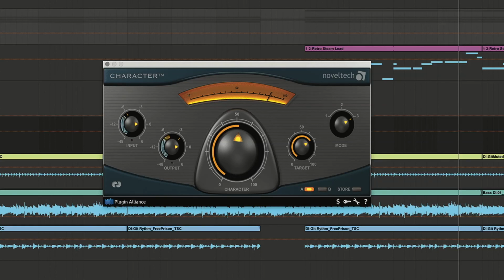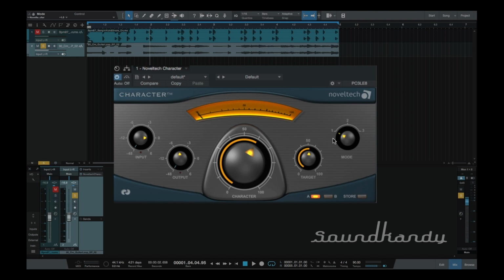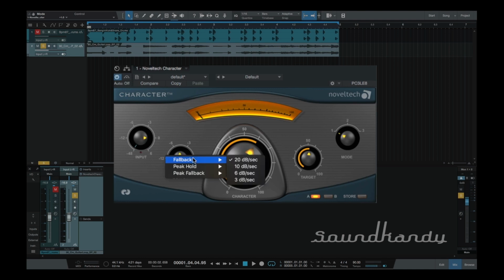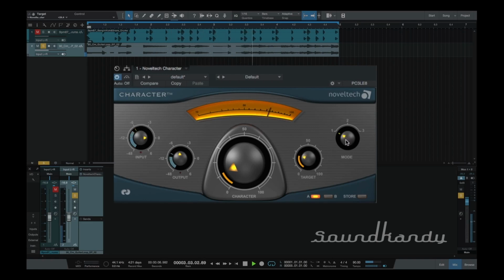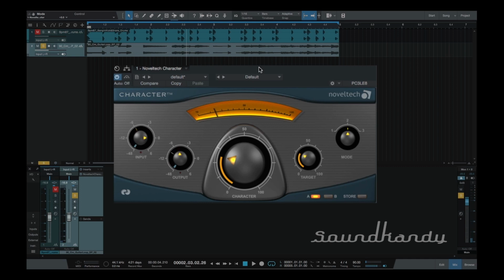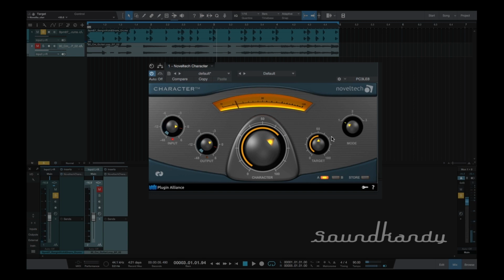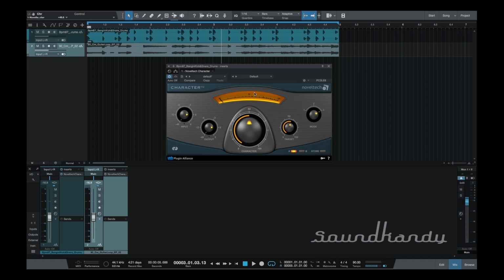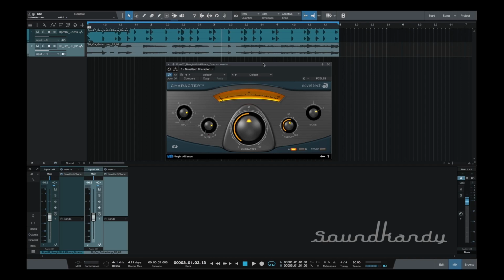Noveltech Character Plugin Review. What is it, who is it for?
Noveltech Character Plugin Review. What is it and who is it for?